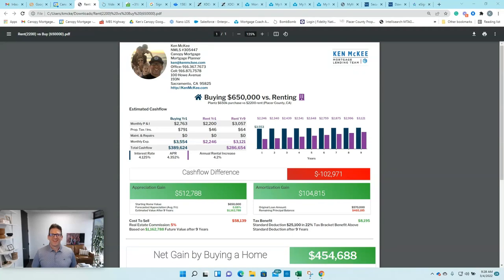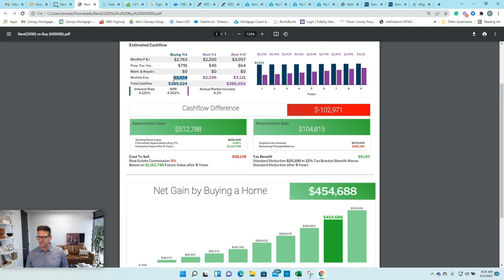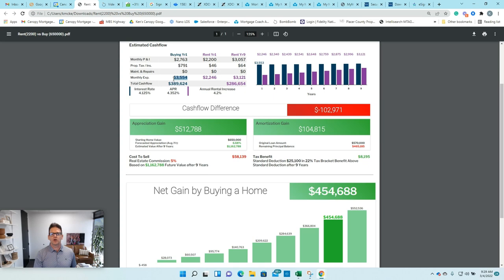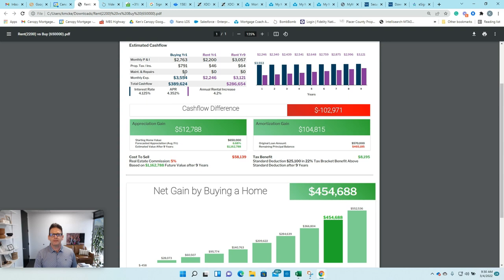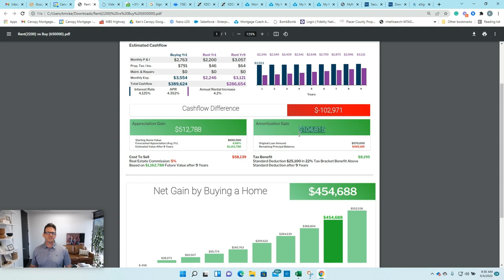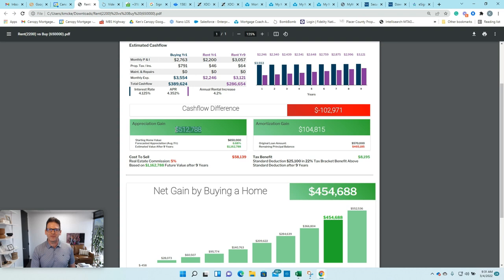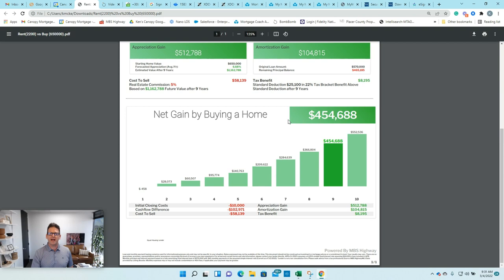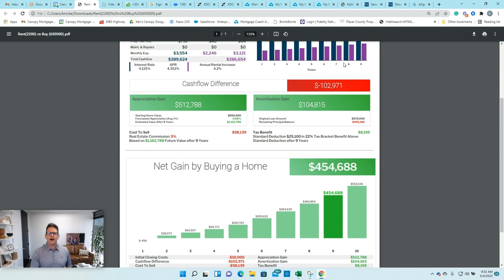Rent Vs Own: Why OWNING your home grows your Wealth faster than RENTING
We frequently see two different mindsets when it comes to people who rent their homes. The first is something like, "I'm throwing away all of this money every month and I'm paying my landlord's mortgage for him." This is the mindset of someone who realizes that they are missing out by renting and that their financial position would be greatly improved in the long run if they owned their home, instead of renting a home.

The other mindset looks something like, "My rent is so low and I can't afford a higher payment that comes with owning a home." This mindset comes from only looking at the monthly payment difference between renting and owning a home and overlooks the two wealth builders of Amortization and Appreciation.

Amortization: the action or process of reducing or paying off a debt with regular payments
Appreciation: increase in price or value

Watch this short video that shows the exact scenario for a client who is renting for $2200/mo. We showed them how their net worth could improve by $454,000 by buying and keeping their home for the next 9 years...even with their mortgage payment being $1300 more per month than their current rent.

We love helping our clients increase their wealth by giving them the tools to make financially sound decisions around homeownership! If you would like us to put together a custom Rent vs Own comparison for you or someone you know, just let me know and we'll take care of it for you!

Ken McKee | Mortgage Planner NMLS 305447
Ken McKee Mortgage Lending Team | Canopy Mortgage NMLS 1359687
100 Howe Ave | Suite 193N

Kenmckee.com

About Ken McKee

For the last 17 years, I've worked on the philosophy that my primary job is to create Raving Fans of my clients & business partners. My team's focus is to take such great care of our clients & partners that they not only want to come back to us for their next purchase or refinance, but that they also tell everyone they know about us. As long as we continue to work in this manner, we are able to spend more of our time serving our clients & partners, rather than spending our time trying to figure out where we are going to get our next loan. My team has extensive experience with purchase transactions involving Conventional, VA, FHA, Jumbo & Down Payment Assistance programs. Being both a banker & a broker, my team ensures that our clients' loan package is not only sent to the correct lender for the client's particular situation, but also that the file is worked correctly and efficiently so that we exceed our client's mortgage expectations. My team was named as Top 1% of Mortgage Originators in America in 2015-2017, 2019 and 2020.